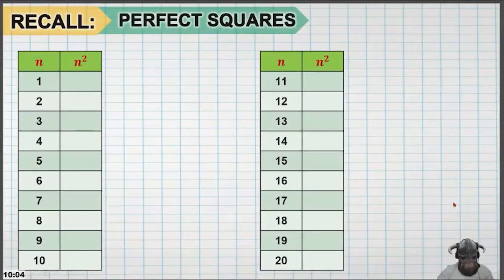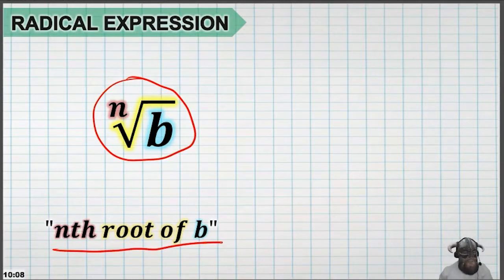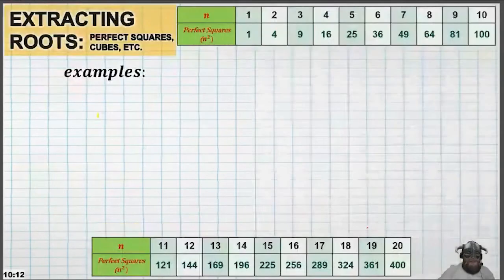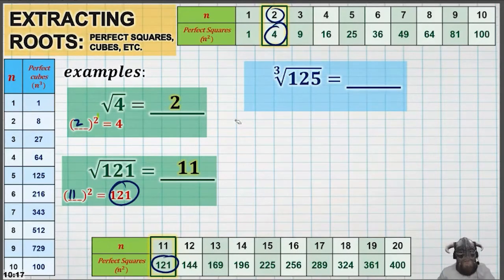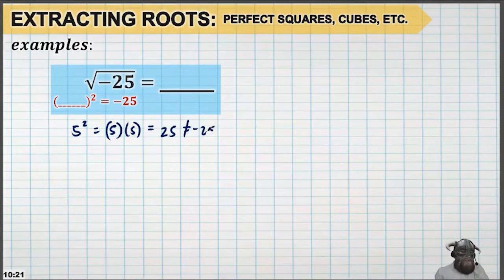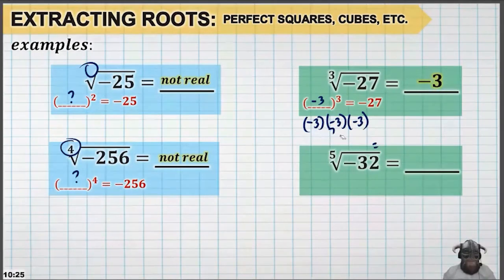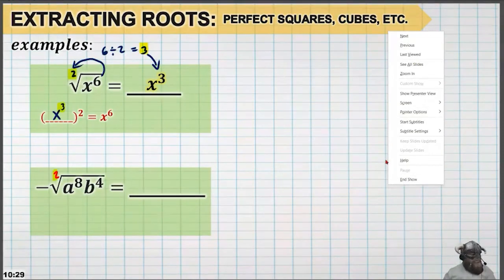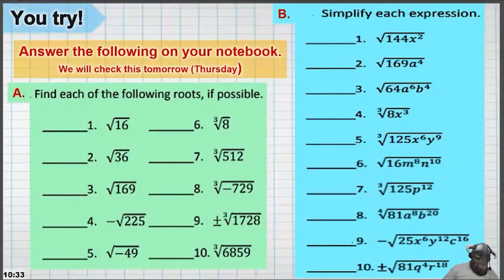EXTRACTING ROOTS OF RADICAL EXPRESSIONS PART 1